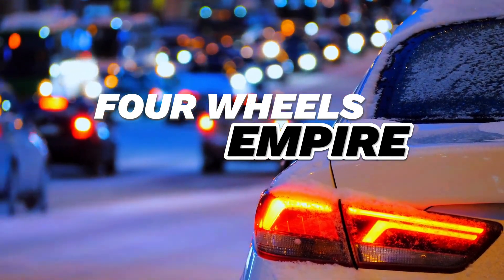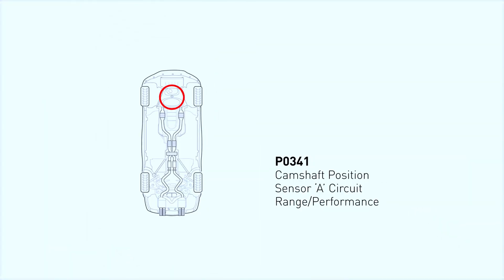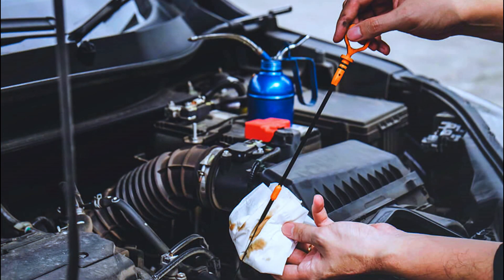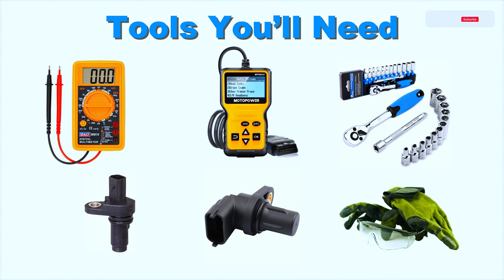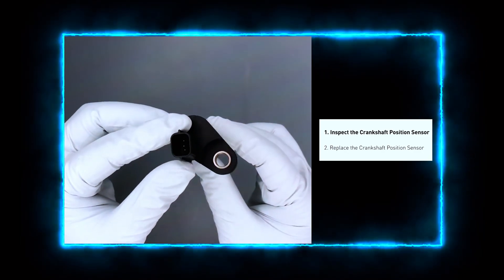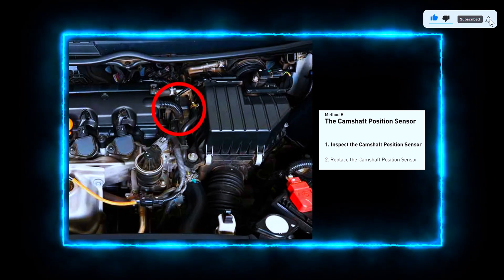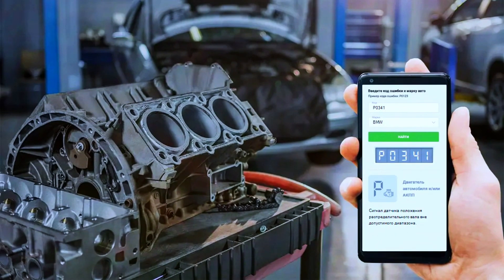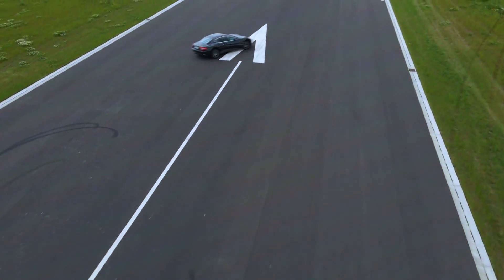How to Fix P0341 Code - Camshaft Position Sensor Circuit Range/Performance@FourWheelsEmpire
How to Fix P0341 Code - Camshaft Position Sensor Circuit Range/Performance

Description: In this video, we’ll walk you through the steps to diagnose and fix the P0341 error code, which indicates a "Camshaft Position Sensor Circuit Range/Performance" issue. This code typically points to problems with the camshaft position sensor, timing issues, or related wiring.

1️⃣ ANCEL AD310
2️⃣ Autel AutoLink AL319
3️⃣ MOTOPOWER MP69033
4️⃣ Autophix 3210
5️⃣ Veepeak Mini Bluetooth
6️⃣ Innova 3040RS
7️⃣ Launch Creader 3001
8️⃣ Autel MaxiLink ML619
9️⃣ VDIAGTOOL VD10 Enhanced

You’ll learn:
Common causes, such as faulty camshaft position sensors, timing chain/belt issues, or wiring problems
How to inspect and test the camshaft position sensor using a multimeter
How to check for and repair any damaged or corroded wiring
When to consider replacing the camshaft sensor or addressing timing misalignments

By the end of this tutorial, you'll have a clear understanding of how to resolve this issue, saving you both time and money.

Camshaft sensor circuit
P0341 troubleshooting
Camshaft sensor replacement
Engine timing issues
Camshaft sensor testing
OBD-II P0341 code
Faulty camshaft sensor
Engine performance problem
Timing belt/chain repair
Wiring harness issues
Diagnostic trouble codes (DTC)
Car engine misfire
Camshaft signal out of range
ECU sensor calibration
P0341 symptoms
Camshaft sensor repair tools
Multimeter testing for sensors
P0341 error fix steps